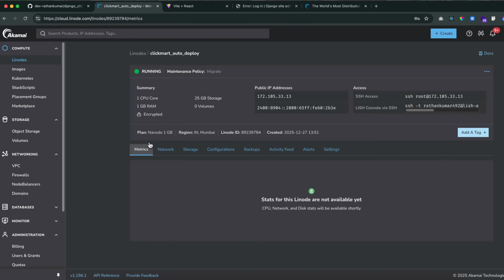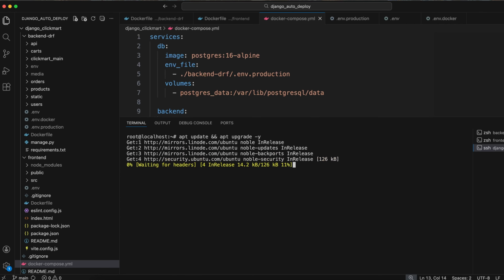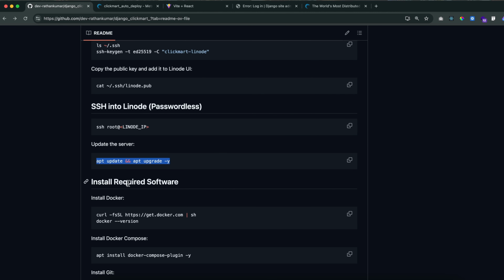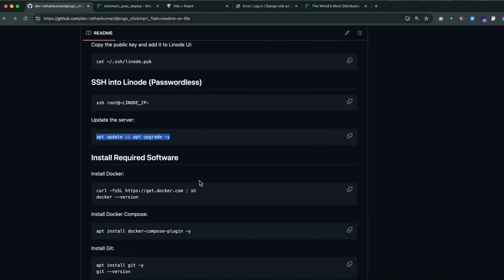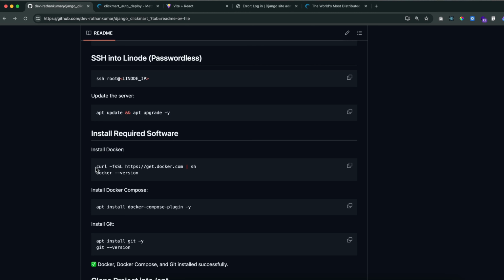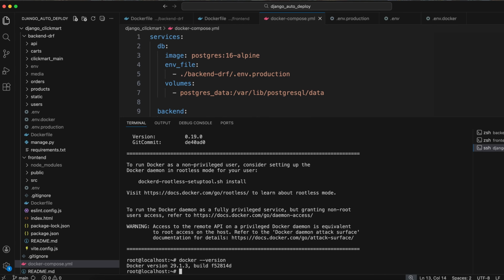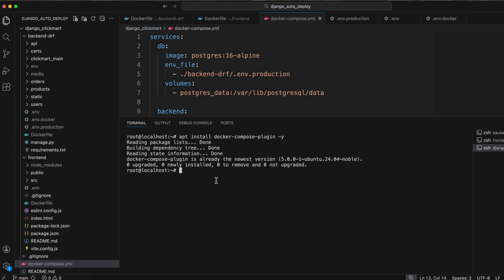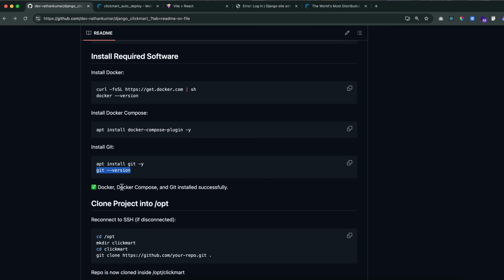14 - Install Docker & Git on Linux Server (Production Setup Guide)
Join my live 3-hour workshop where we build a real API step by step.

Let’s prepare our production server by installing Docker and Git.

In this video:
 • Install Docker on Linux server
 • Install Git
 • Verify installation

💡 This step is required before deploying our Django + React application using Docker.